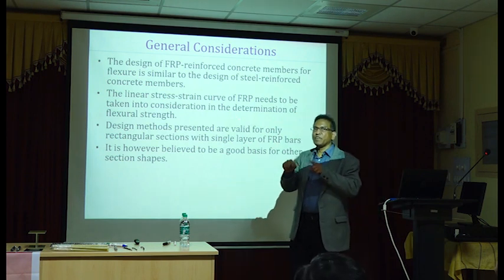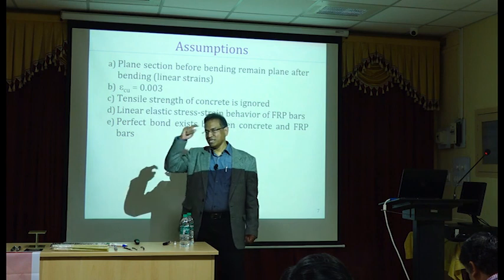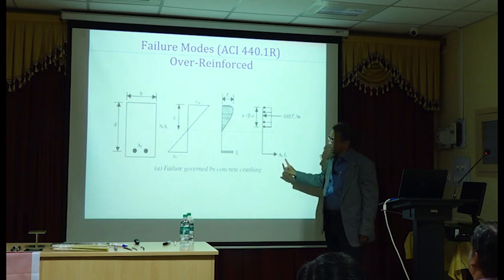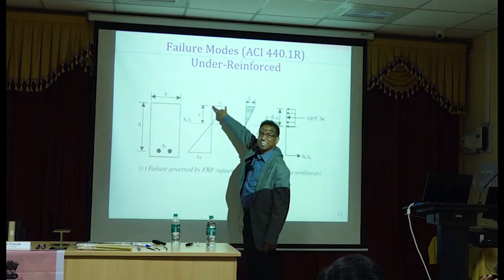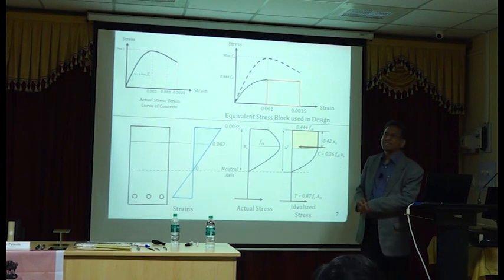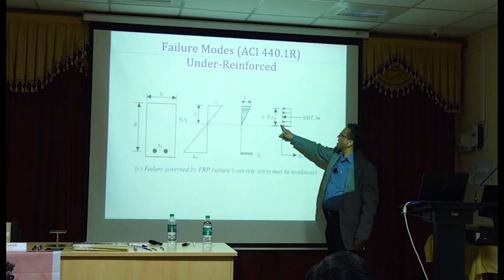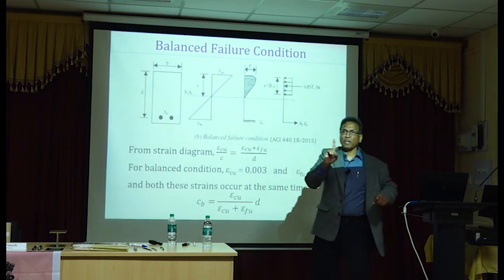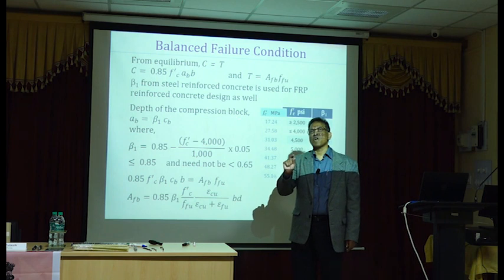Lecture on design of concrete structures reinforced with FRP bars by Dr Anil Patnaik (Part 24)